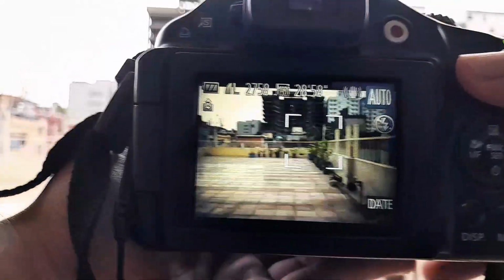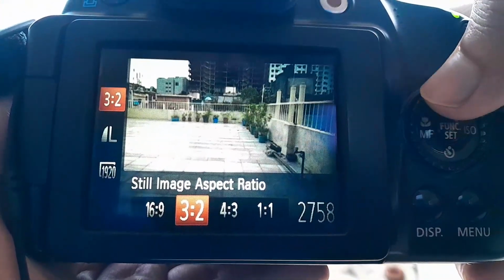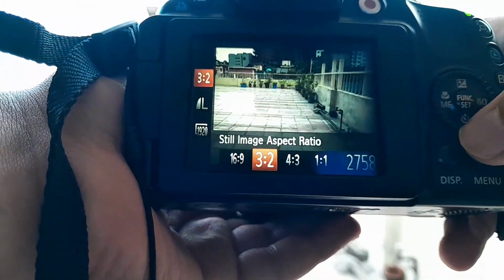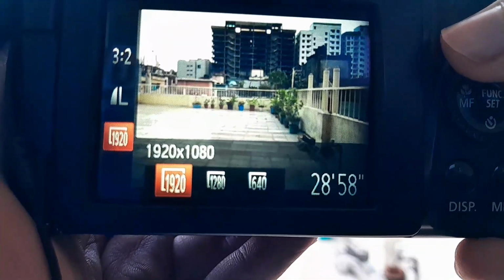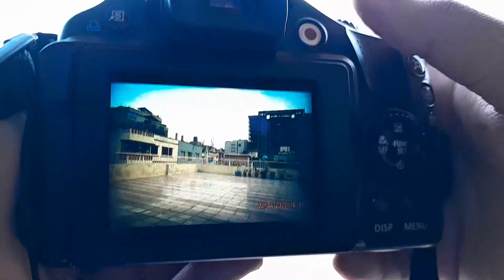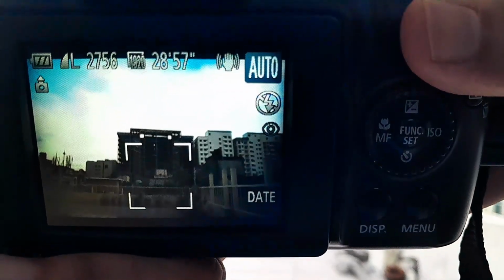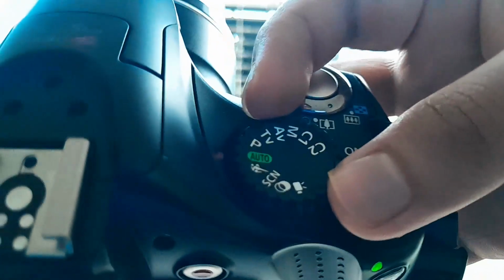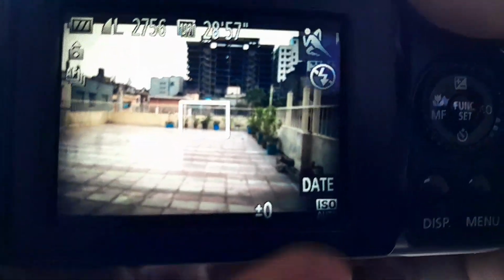Canon Powershot SX40 HS tutorial | Part 2 | Auto Mode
In Part 2 of the Canon PowerShot SX40 HS tutorial series, I explain the Auto Mode and show what each scene preset is designed for.

If you're a beginner and wondering when to use Portrait, Landscape, Sports, Night Scene, Fireworks, or other scene modes, this video will help you understand them in a simple way.

📷 Tutorial Series:
Part 1 – Buttons & Modes Explained
Part 2 – AUTO Mode Explained

This tutorial is also useful for users of many Canon PowerShot bridge cameras with a similar interface and shooting modes.

Compatible or Similar Cameras:
Canon PowerShot SX30 IS